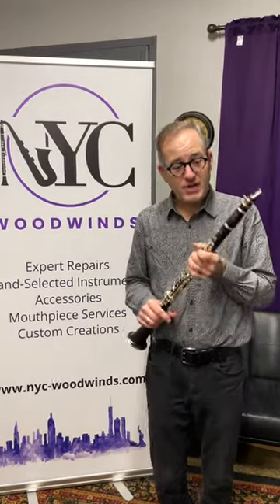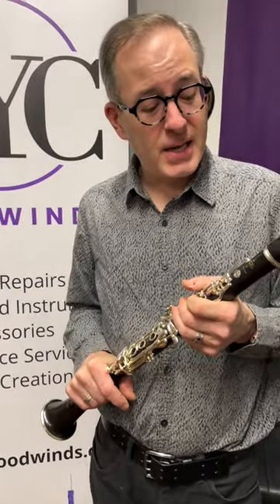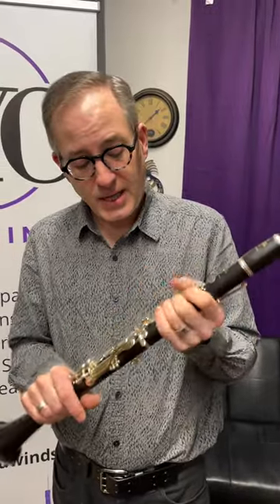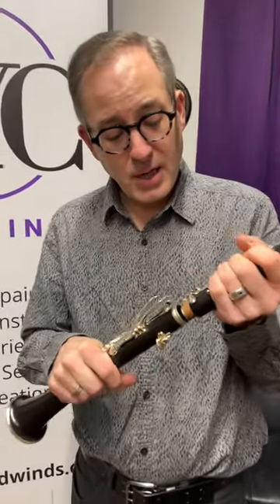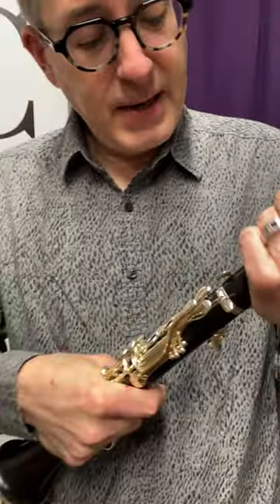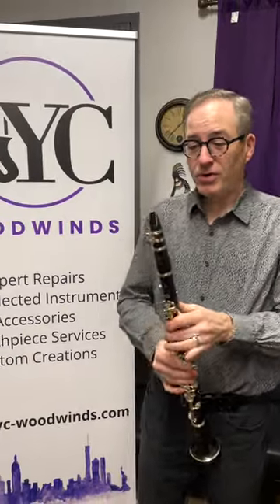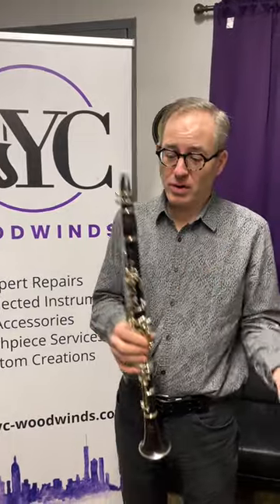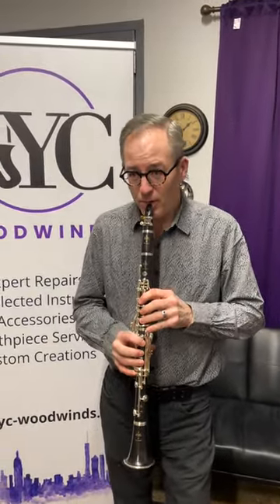Buffet Crampon Festival Clarinet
The super versatile Buffet Festival clarinet. We have several in our shop and they're ready for YOU! Stop by booth #205 at TMEA to try them out in person! Played by Michael Norsworthy